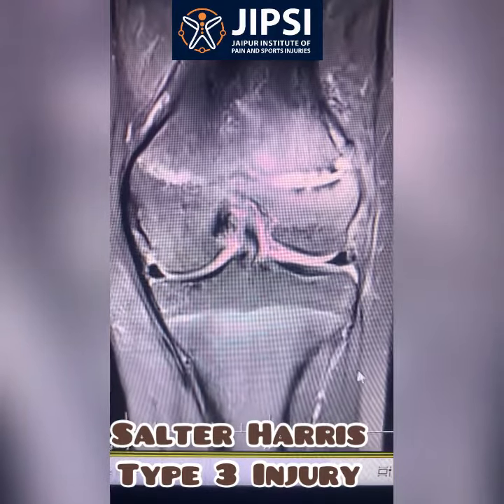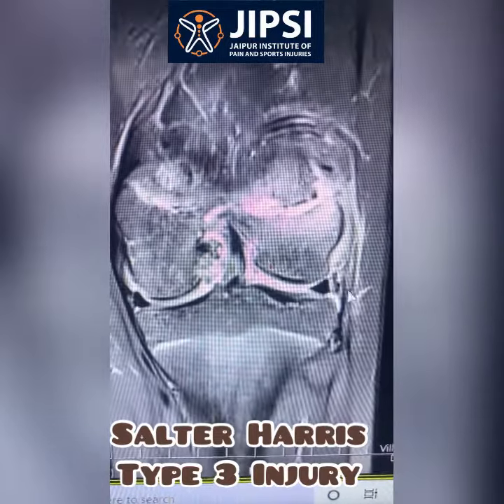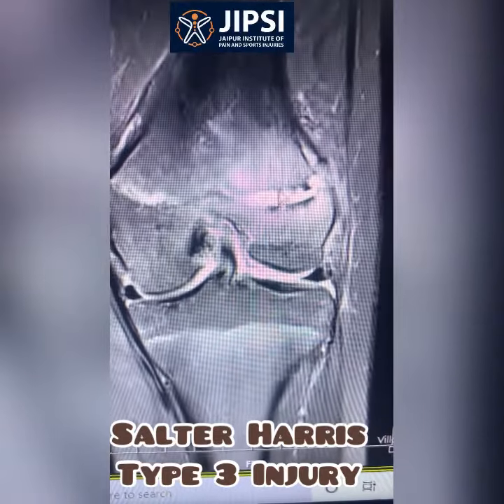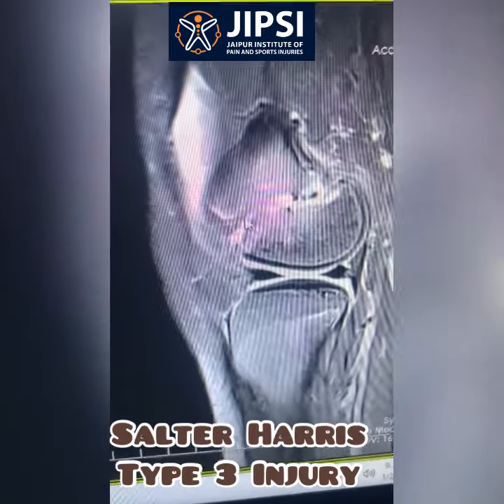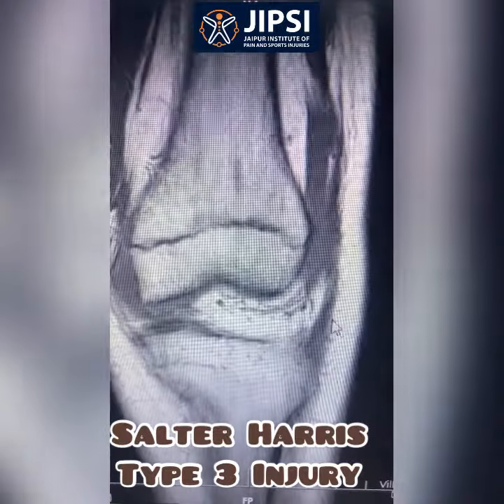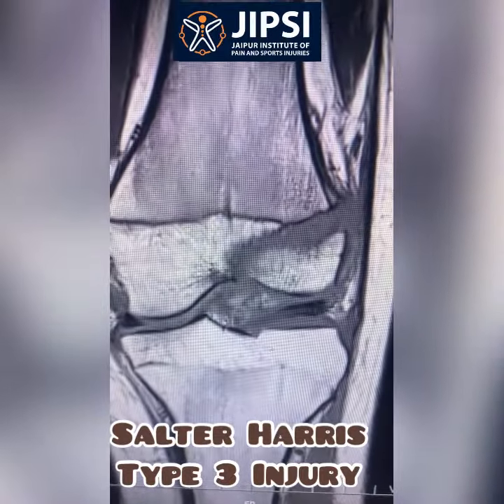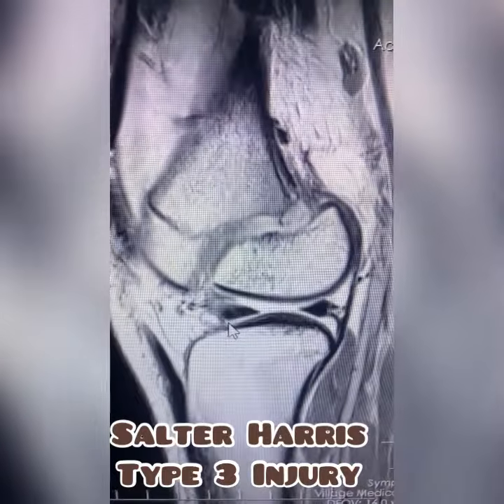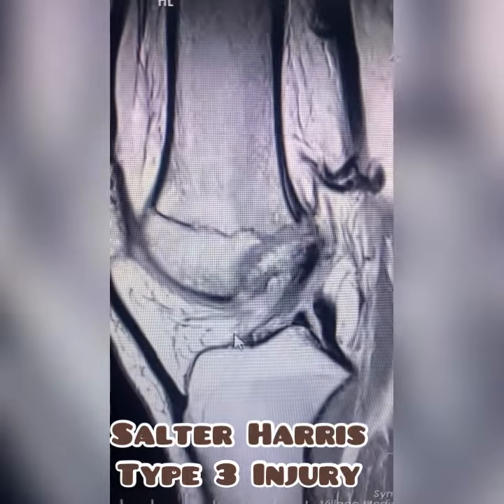Salter Harris Injury - Type 3 of Femur - case of the day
15 year old male with history of trauma to knee